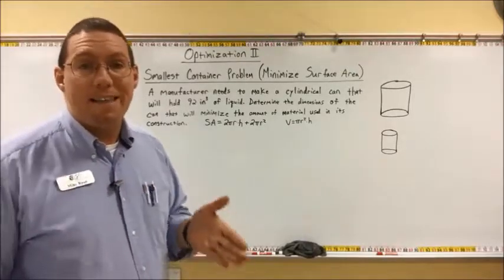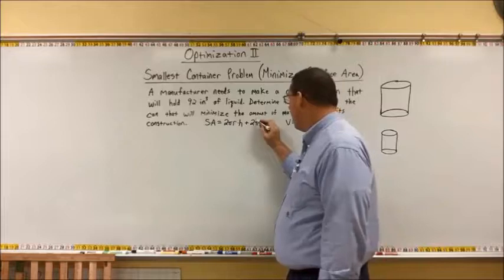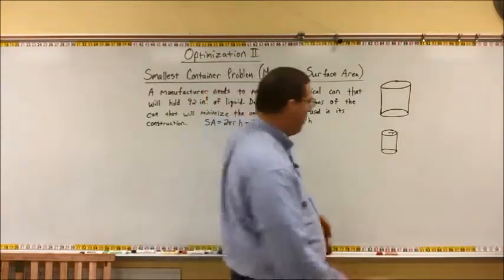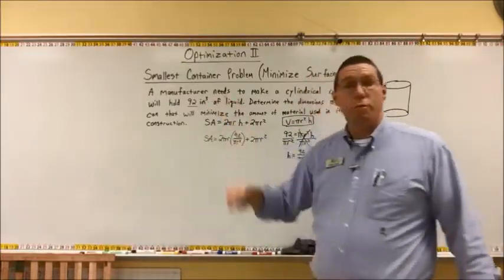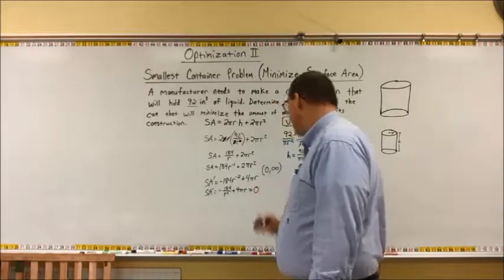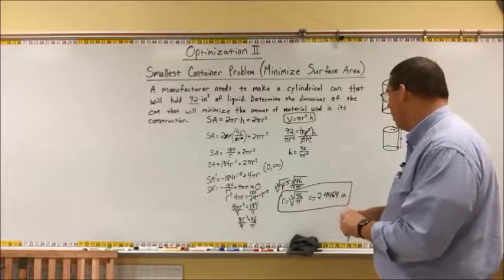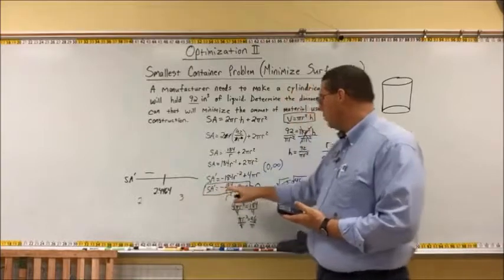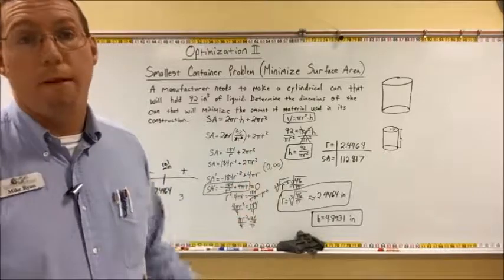The Container Problem - Minimize Surface Area - Mr. Ryan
Mr. Ryan goes through the "smallest can" problem where a container is made with the least amount of material.